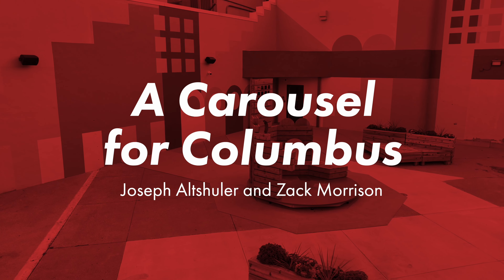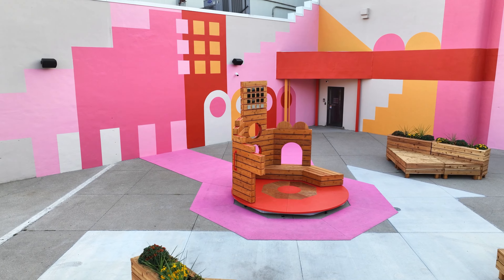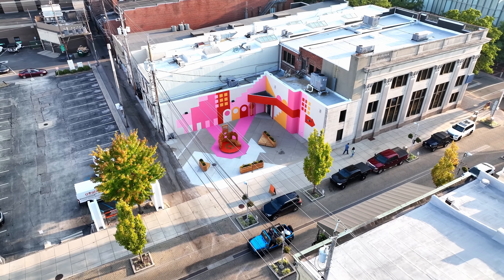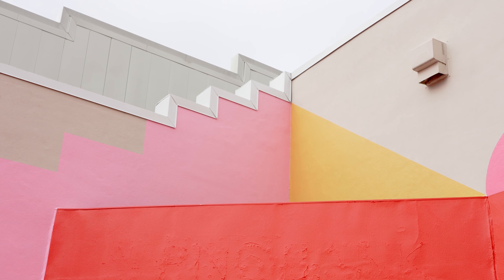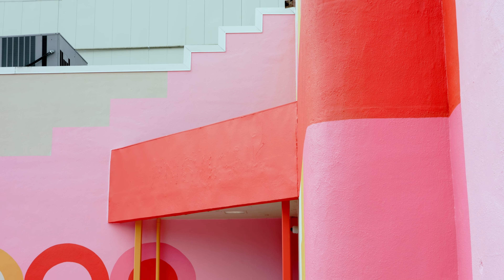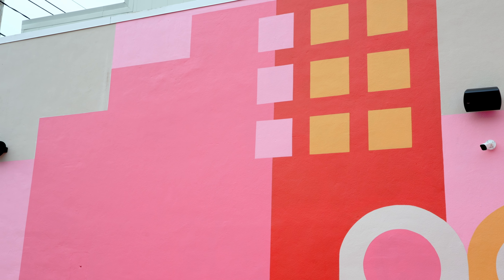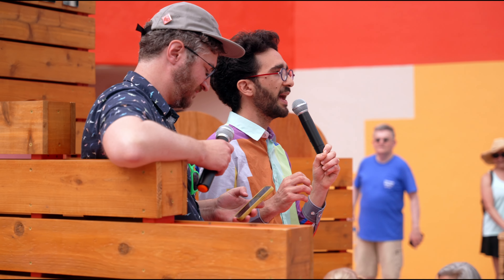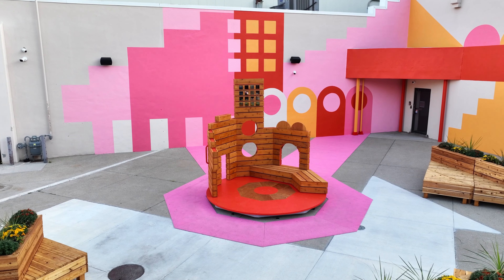Exhibit Columbus 2023 Exhibition UDRF Joseph Altshuler and Zack Morrison, A Carousel For Columbus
Exhibit Columbus
2023 Exhibition
Public by Design

August 26 – November 26
Columbus, Indiana

2022–23 University Design Research Fellows
Joseph Altshuler and Zack Morrison
A Carousel for Columbus
University of Illinois at Urbana-Champaign School of Architecture
Urbana-Champaign and Chicago, Illinois
Presented by Columbus Area Visitors Center

A Carousel for Columbus is a locomotive love letter in-the-round. Shapely silhouettes sampled from the city’s iconic architecture huddle together to form a curious carousel, a backdrop for public life in the city. Supergraphics, also sampled from the city’s architecture, animate the walls and ground surfaces of the plaza. The graphics sync into and out of optical alignment with the carousel as it spins in place or as visitors circulate around it.

When programmed as a stage, the rotating platform offers the flexibility for performers to reorient themselves outwards toward a festival crowd along Fourth Street or inwards toward a more intimate audience within the plaza. During un-programmed times, the carousel provides an active platform for physical engagement and visual play. Taken together, the carousel, supergraphics, and performances offer a locomotive landscape that celebrates the power of shape, color, character, and sound to generate a public platform by design.

Learn more about Exhibit Columbus, an annual exploration of community, architecture, art, and design in Columbus, Indiana: exhibitcolumbus.org